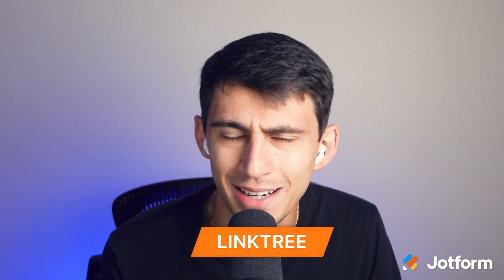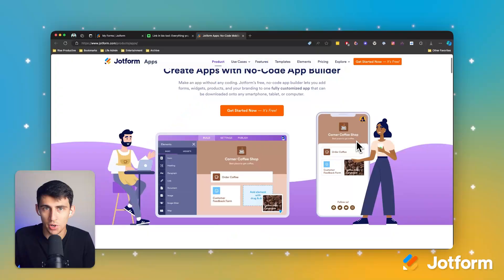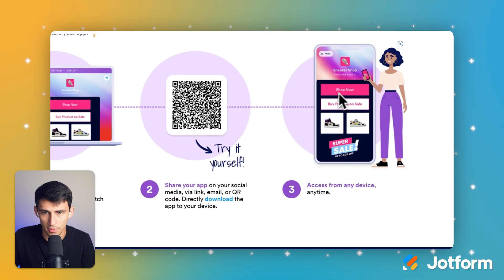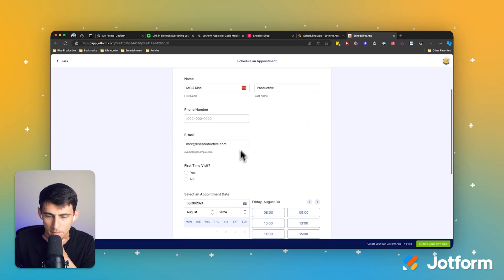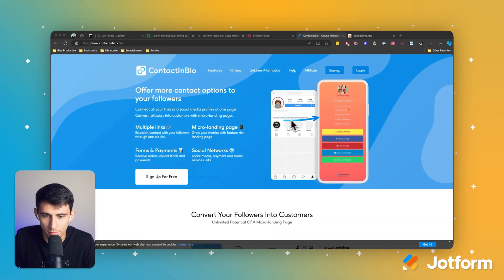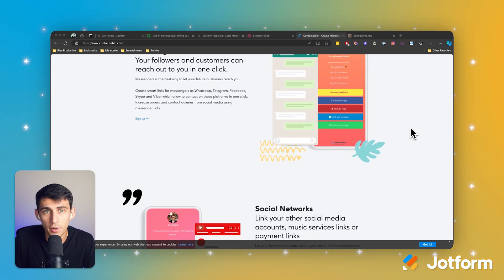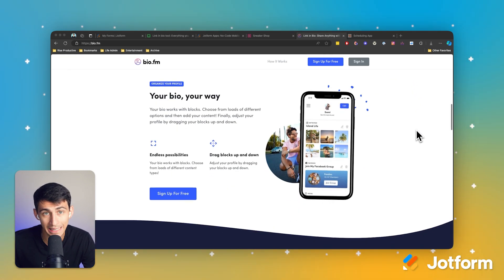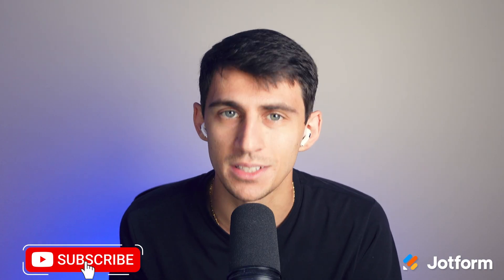Best Linktree Alternatives for 2026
Linktree is awesome for a lot of reasons. It's a one-to-many link solution, that's expanded to support third party analytics, payments, and integrations. But Linktree has several limitations that may encourage people to check out alternative solutions. Discover the best Linktree alternatives for 2026 in this quick video from Demetri Panici.
LINKS & RESOURCES
👋 ABOUT JOTFORM
Hi, we're Jotform, a full-featured online forms platform that makes it easy to create robust forms and collect important data. Check us out